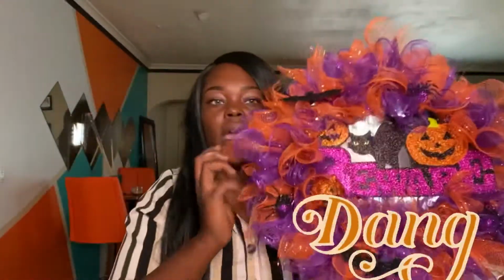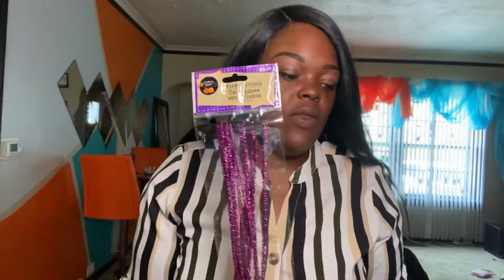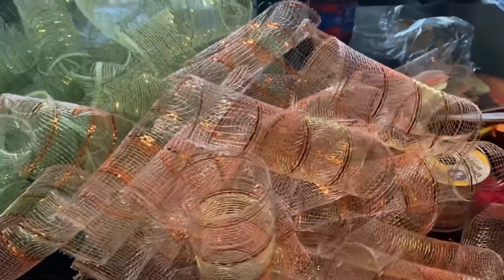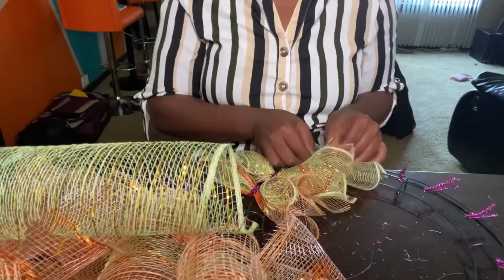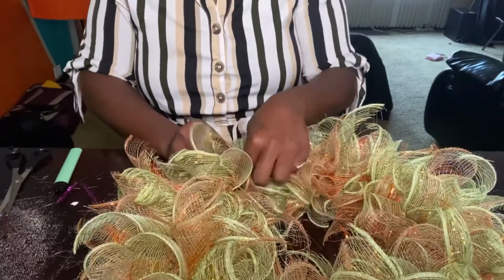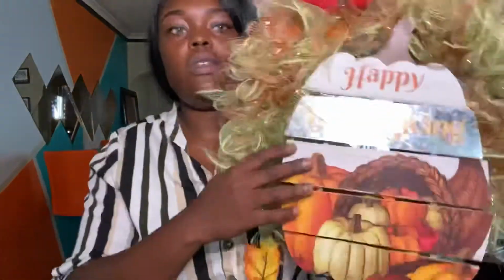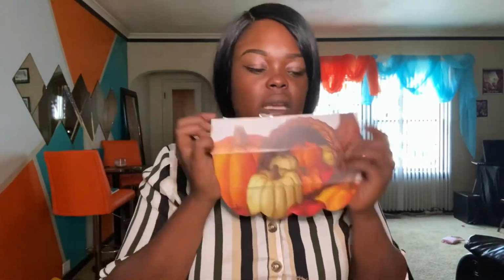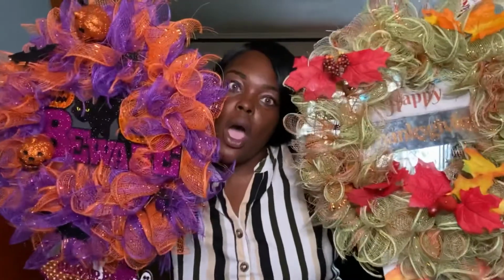DIY DollarTree Wreath vlog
Check out this new do it yourself dollar tree wreath project